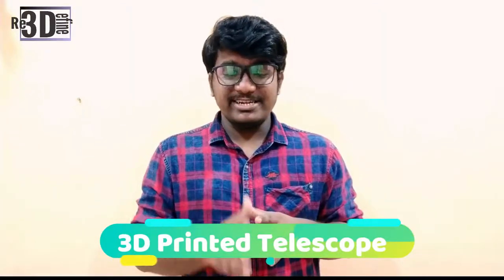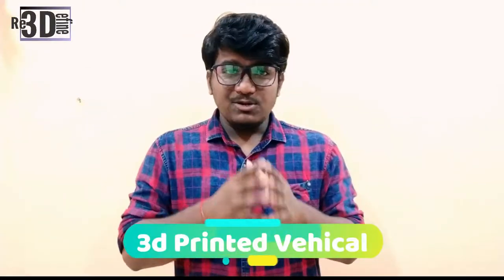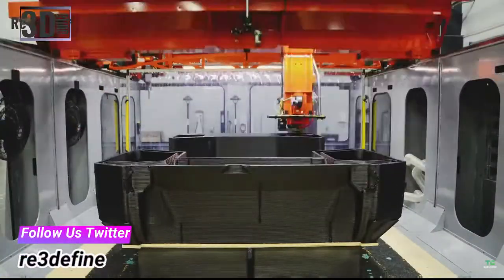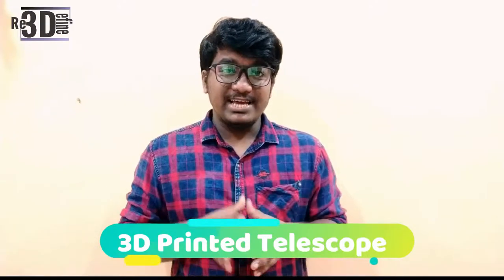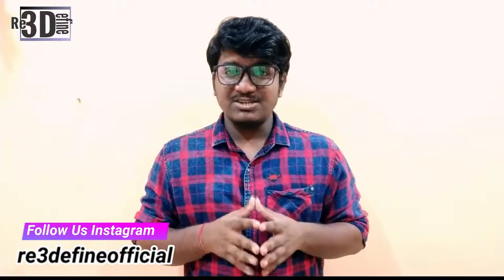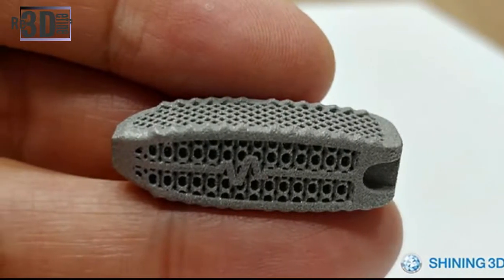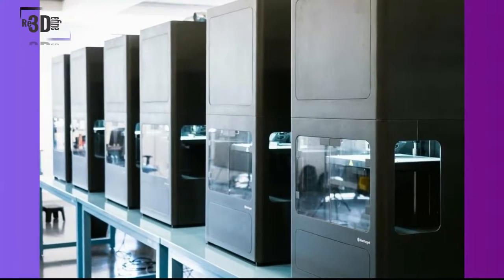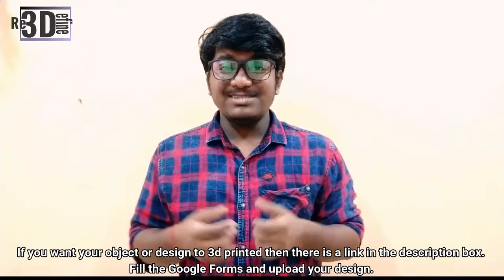#3 News | 3D Printed Telescope | Printed Vehical | Spinal Implant | Biodegradable Bone Implants